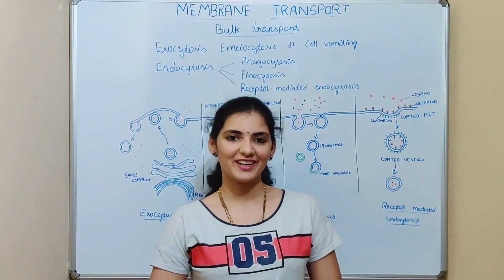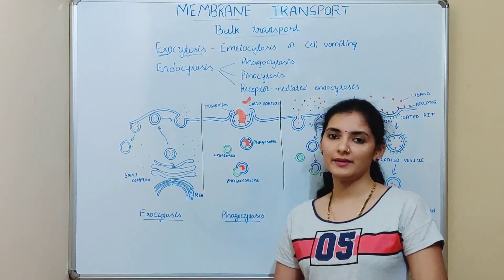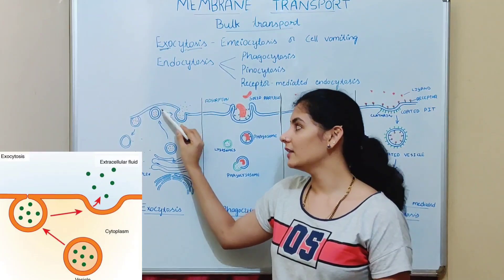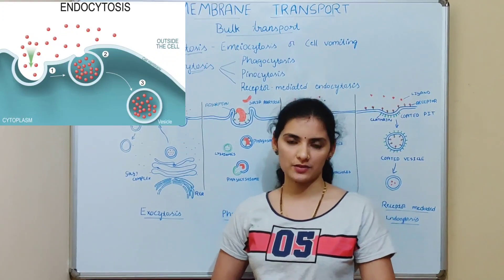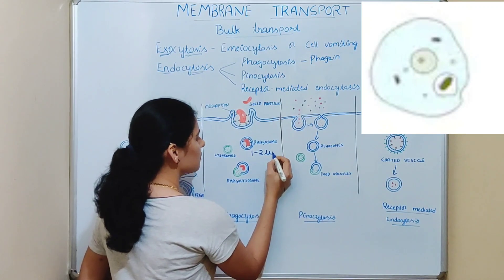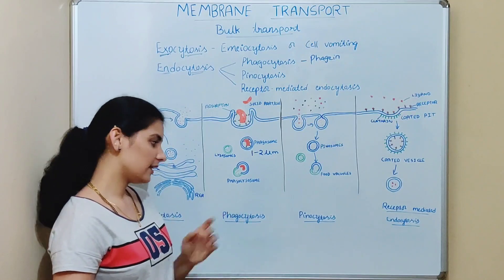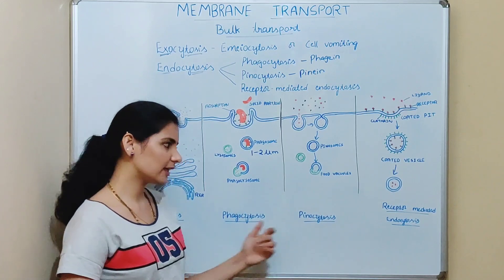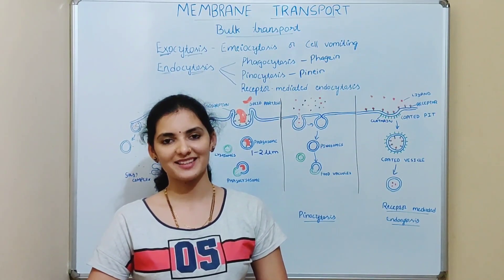Endocytosis & Exocytosis | Bulk transport | Phagocytosis| Pinocytosis| Receptor mediated endocytosis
Exocytosis: Cells routinely import and export large molecules across the plasma membrane. Macromolecules are secreted out from the cell by exocytosis. It is a form of active transport and bulk transport. The process of exudating the secretory products to outside the cell cytoplasm is known as exocytosis.
Endocytosis: In endocytosis, small regions of the plasma membrane fold inwards or invaginate, until it has formed new intracellular membrane limited vesicles. It involves engulfment of solid or liquid substances in response to some specific inductions. Plasma membrane forms vesicles called endosome around the substance that is pinched off into the cytosol.
Phagocytosis: Sometimes the large-sized solid food or foreign particles are taken in by the cell through the plasma membrane. The process of ingestion of large-sized solid substances (e.g., bacteria and parts of broken cells) by the cell through the plasma membrane is known as phagocytosis.
Pinocytosis: Pinocytosis (Gr., pinein = to drink; ‘cell drinking’) is the non-specific uptake of small droplets of extracellular fluid by endocytic vesicles or pinosomes, having diameter of about 0.1 μm to 0.2 μm.
Receptor-mediated endocytosis: In this type of endocytosis, a specific receptor on the surface of the plasma membrane “recognizes” an extracellular macromolecule and binds with it.
4)  To know about the functions of plasma membrane – Simple diffusion and facilitated diffusion, click on the below link.
5) To know about the functions of plasma membrane – Active transport, click on the below link.